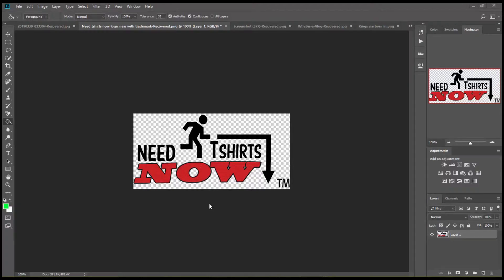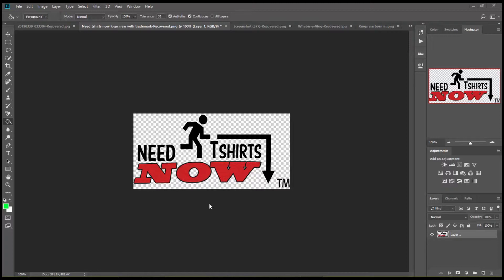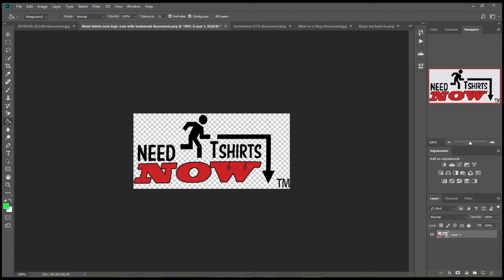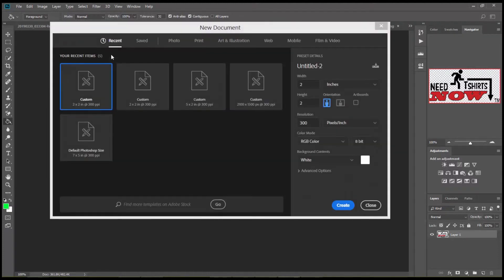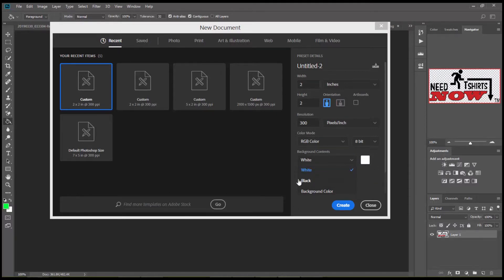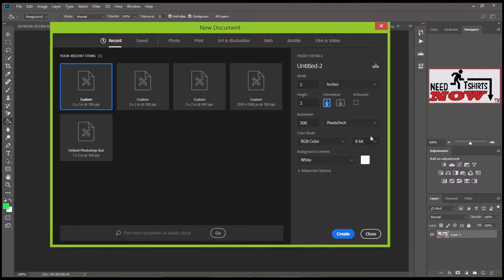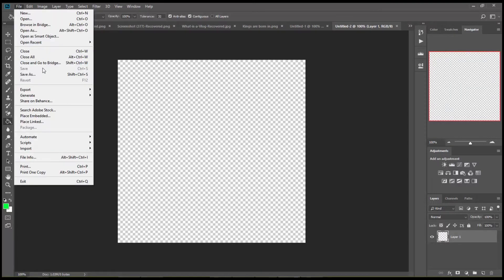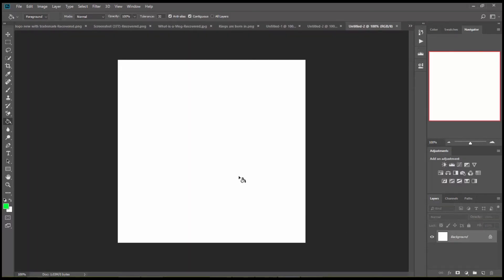New File Transparent Background Photoshop CC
How to Create a New File with a Transparent background with Photoshop CC.